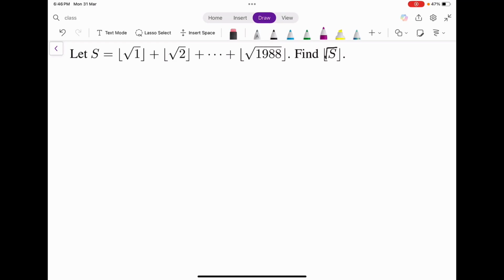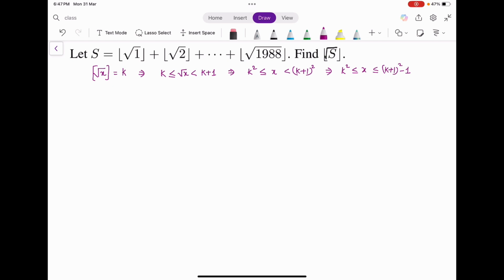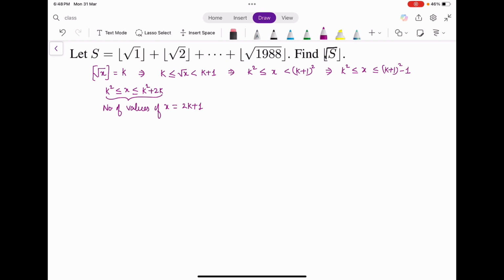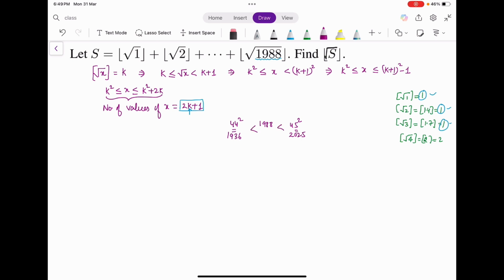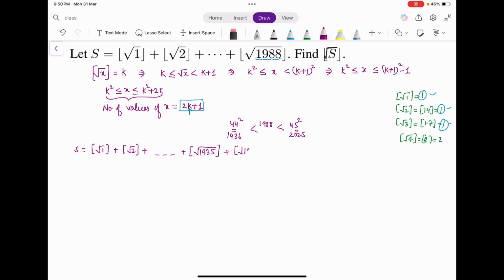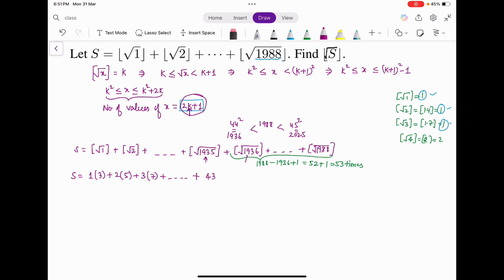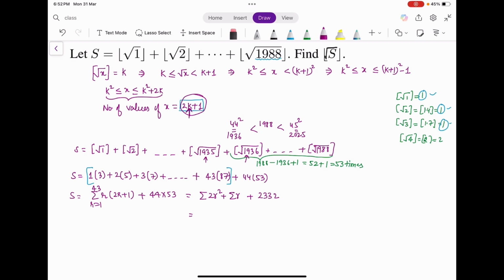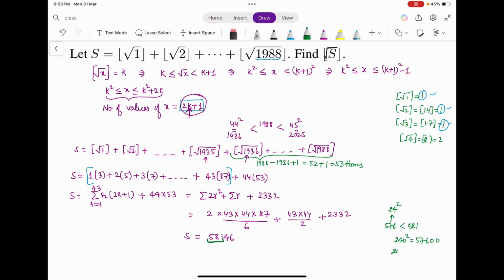Summation on Greatest Integer Function | JEE Advanced AIR Type Question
JEE 2025/2026
Solving JEE Advanced Question of Functions